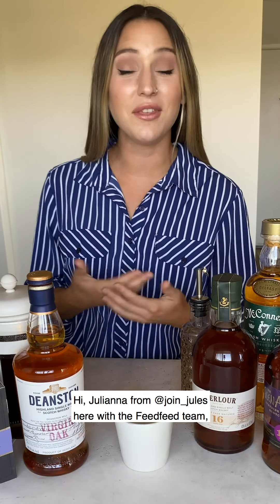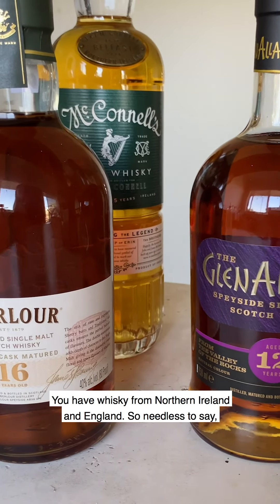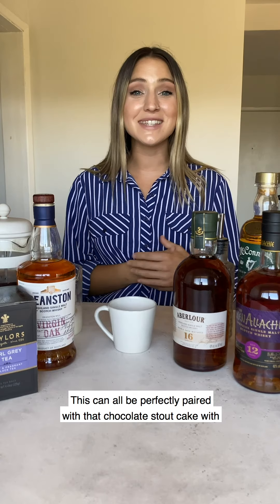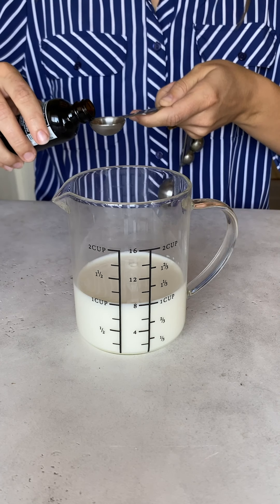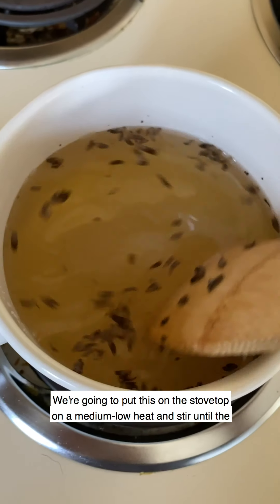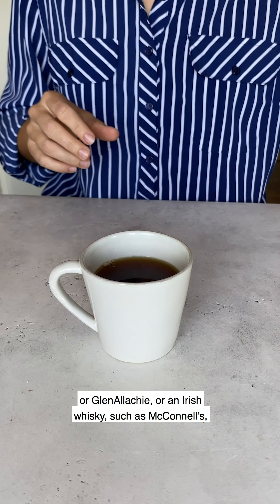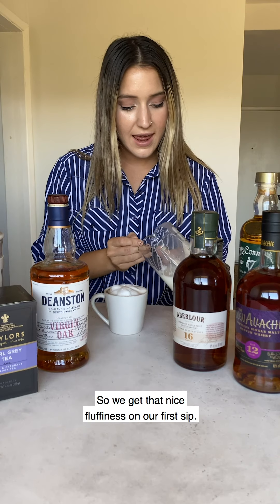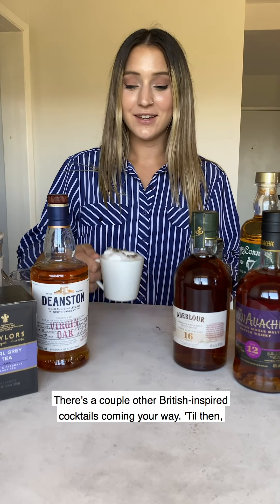London Fog Cocktail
☕This London Fog cocktail features a homemade lavender syrup & frothy vanilla-flavored milk, which fit nicely with Deanston Single Malt Scotch Whisky & independent UK tea experts Taylors' Earl Grey Tea. You could also use another single malt Scotch Whisky like Aberlour Single Malt & The GlenAllachie, or an Irish Whisky like McConnells Irish Whisky. This cocktail is the perfect accompaniment to our Chocolate Stout Loaf with Whisky Glaze!